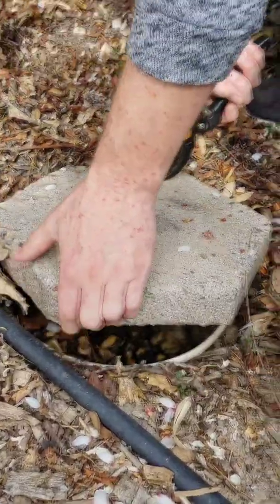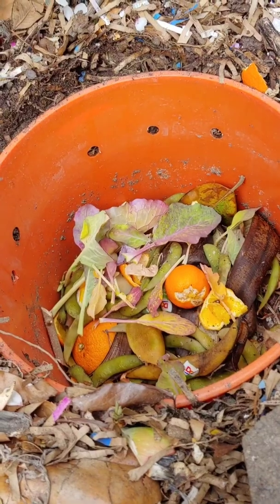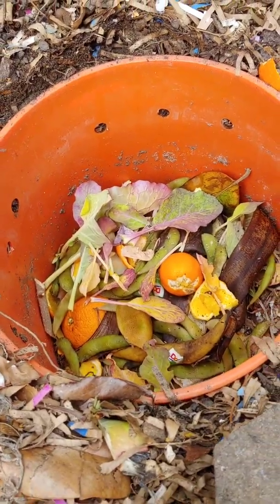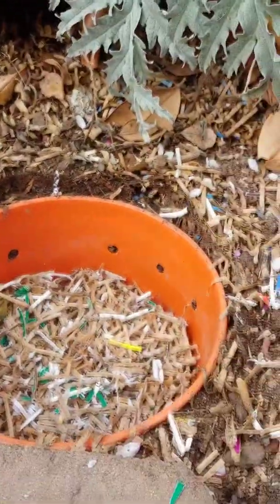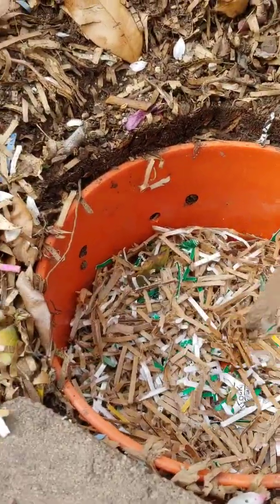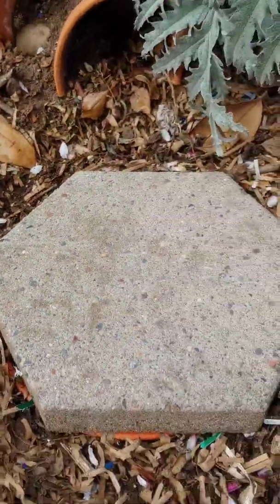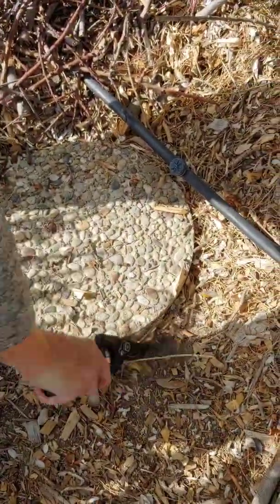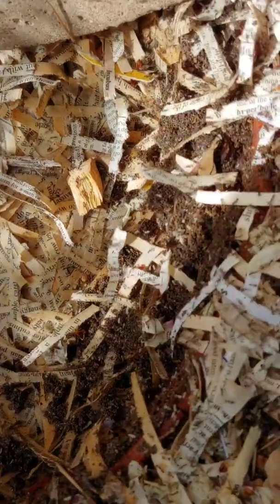Compost Underground Bucket - Easy Composting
This is by far my favorite method of composting. It's efficient and I don't have to turn anything. The earthworms and other little critters practically do all the work. And it's reducing my carbon footprint too, Yay!!